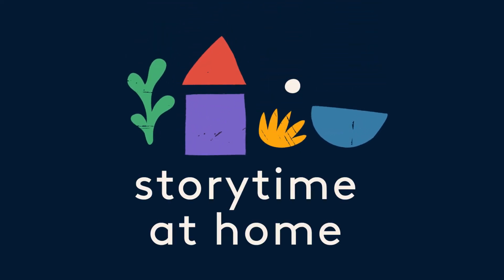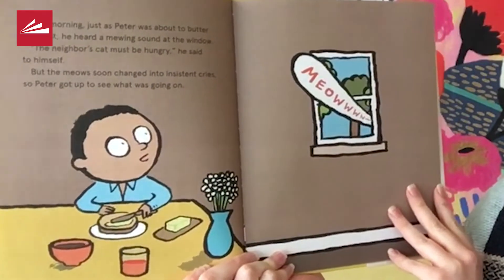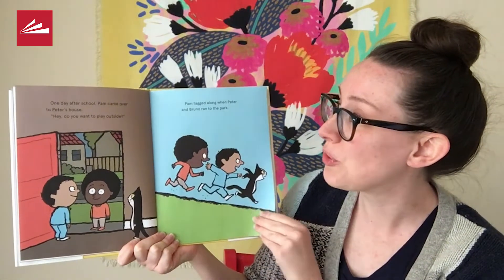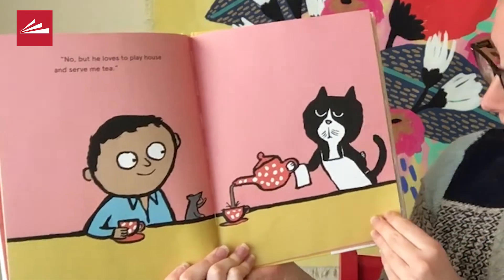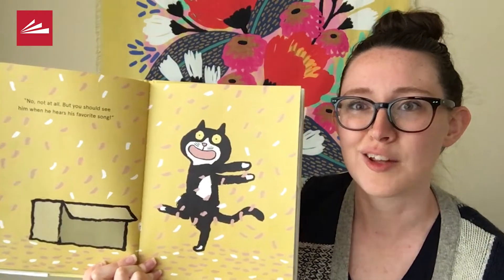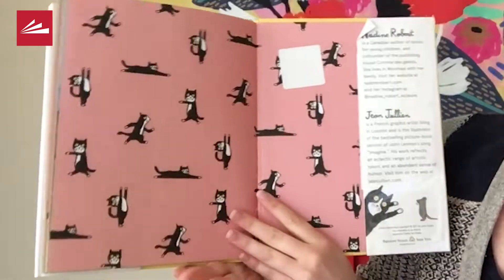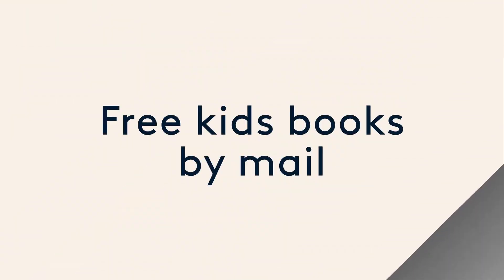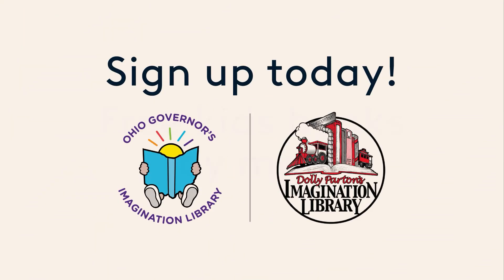Storytime at Home: "Bruno, the Standing Cat"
Miss Rebecca, Children's Librarian at the Symmes Township Branch, reads:

"Bruno,  the Standing Cat" by Nadine Robert, illustrated by Jean Jullien

Storytime at Home is presented by the Public Library of Cincinnati and Hamilton County.